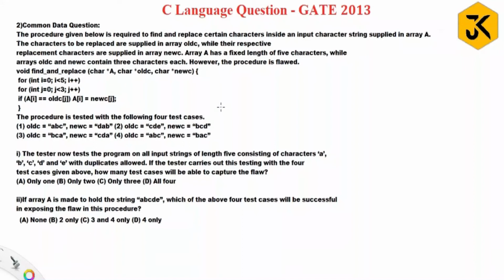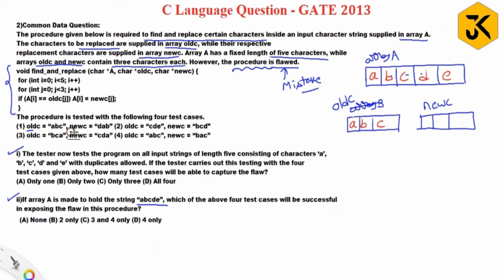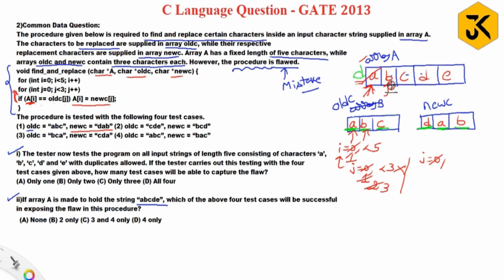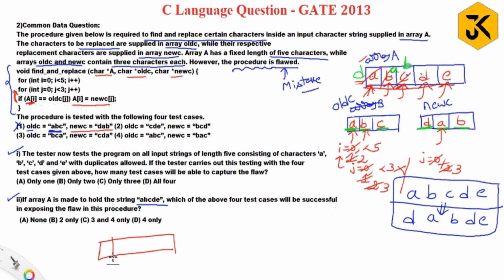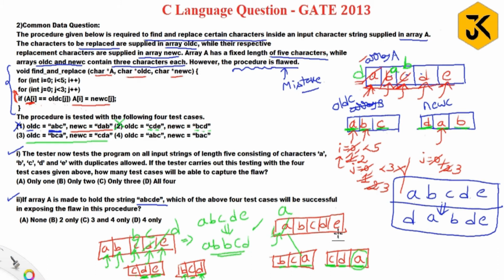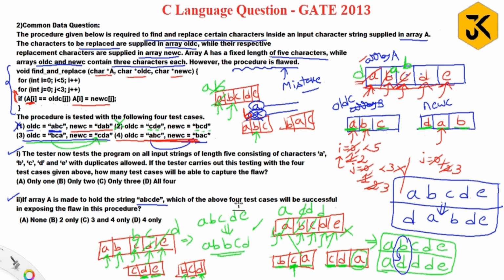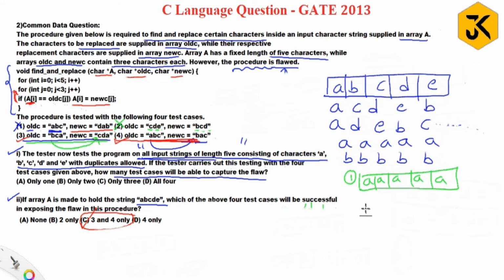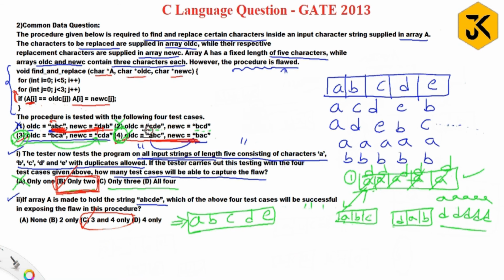61 || GATE CSE 2013 || C Programming || Question on Arrays & Testing - Program Tracing – Debugging